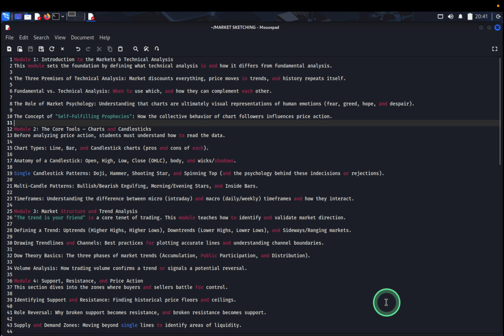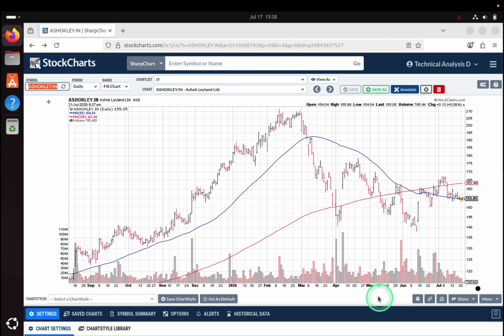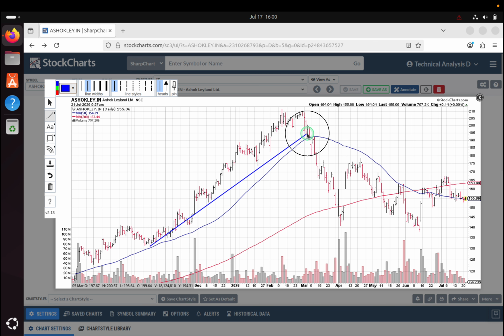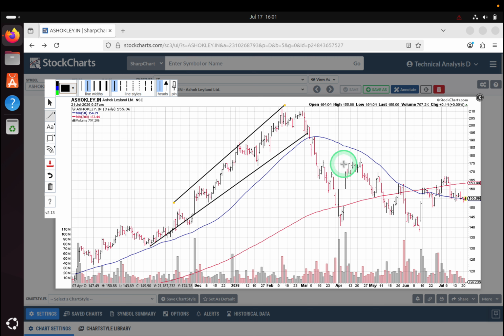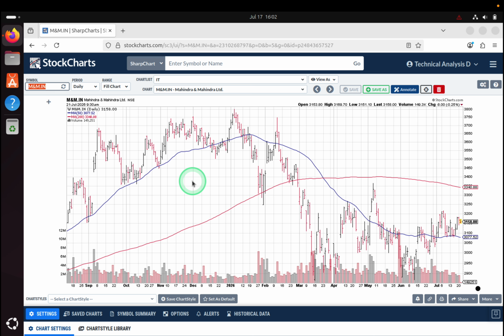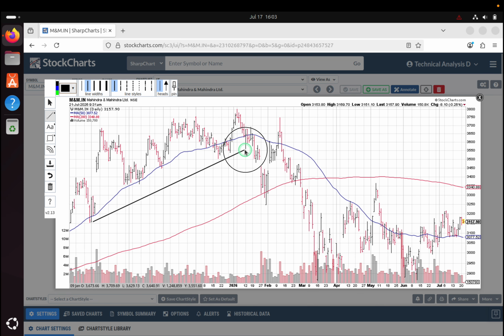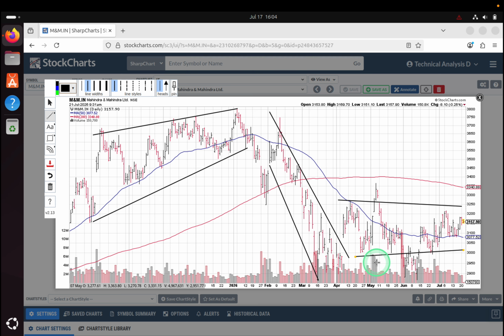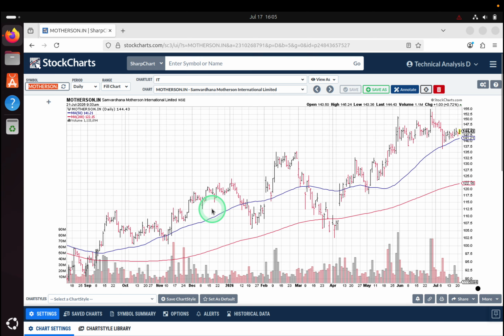Master Market Structure & Dow Theory | Technical Analysis Course - Module 3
Welcome to Module 3 of our comprehensive Technical Analysis Course! In this lesson, we dive deep into Market Structure and Trend Analysis, the foundational pillars of profitable trading. Whether you are trading indices or individual stocks, understanding how to identify and validate market direction is a crucial skill for any trader.

In this tutorial, we break down the core concepts of market trends and demonstrate how to apply them to real-world stock charts using StockCharts.

What You Will Learn:

Dow Theory Basics: Master the three critical phases of market trends: Accumulation, Public Participation, and Distribution.

Defining Market Trends: Learn how to accurately identify Uptrends (Higher Highs, Higher Lows), Downtrends, and Sideways/Ranging markets.

Drawing Trendlines & Channels: Discover the best practices for plotting accurate trendlines, mapping channels, and recognizing when a trend is broken.

Volume Analysis: Understand how trading volume can confirm a trend alongside price action or signal a potential market reversal.

Moving Averages (SMA): See practical applications of the 50 SMA and 200 SMA to identify dynamic support and resistance zones.

Real-World Chart Examples Included:

Ashok Leyland Ltd.

Mahindra & Mahindra Ltd.

Motherson Sumi Systems

If you are new to the series, make sure to watch the previous modules to build a solid foundation.